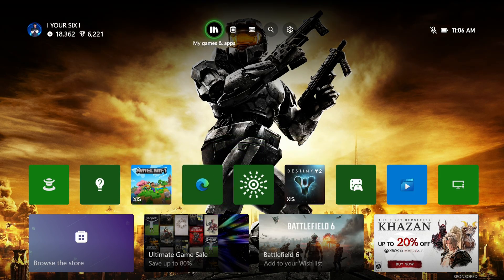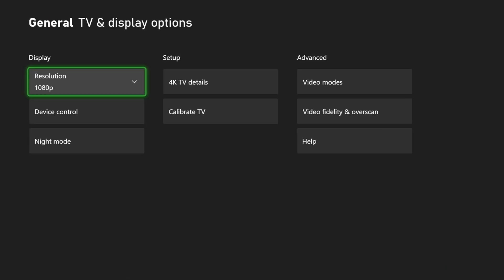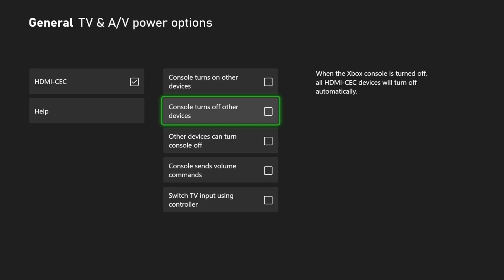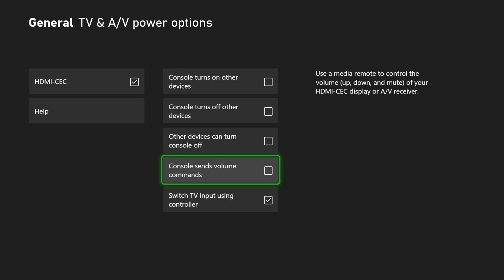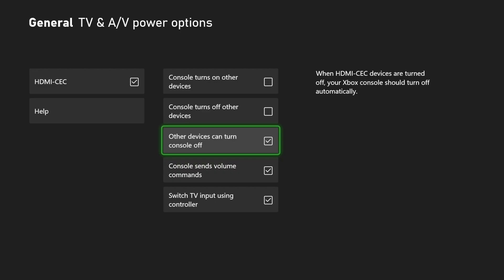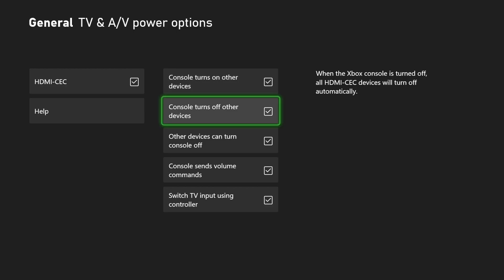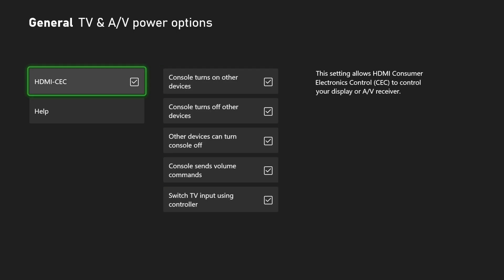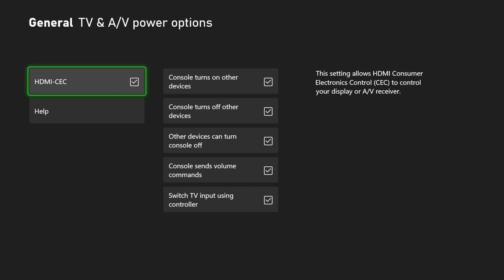How to Control XBOX with TV Remote using HDMI CEC (Best Method)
Configure HDMI-CEC on Your Xbox Series X|S
Now, you'll tell your Xbox to respond to commands from the TV.

    Turn on your Xbox Series X|S.
    Open the Guide: Press the Xbox button on your controller.
    Go to Settings: Navigate to Profile & system - Settings.
    Access Display Options: Select General - TV & display options.
    Go to Device Control: Select Device control.
    Enable and Customize HDMI-CEC:
        Ensure the main "HDMI-CEC" box at the top is checked.

        Look for the specific setting that allows the TV remote to control the Xbox. While Xbox doesn't have a specific option named "TV remote control," enabling "Other devices can turn off console" and "Console sends volume commands" often implies that basic navigation commands (like directional buttons, OK/Enter, and Back) will also pass through.

        Some users report success simply by enabling the main "HDMI-CEC" option on the Xbox and ensuring the TV's CEC is fully configured.